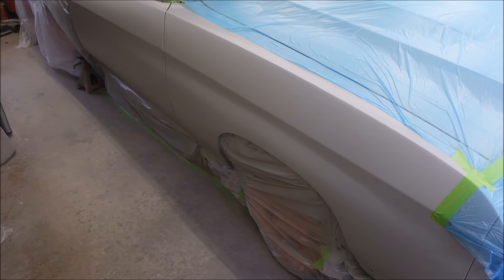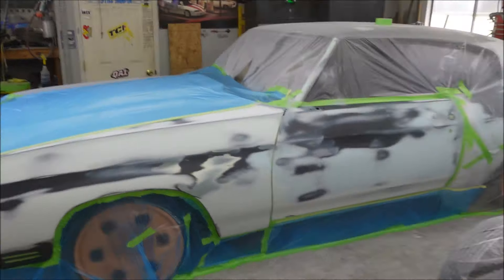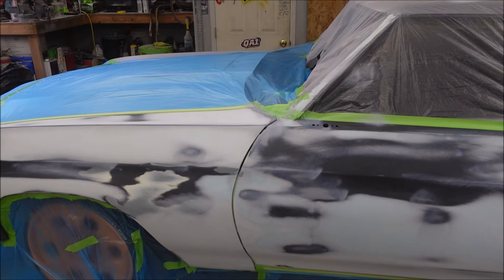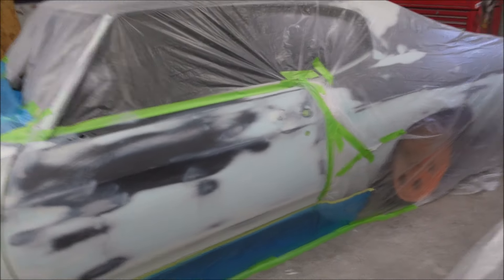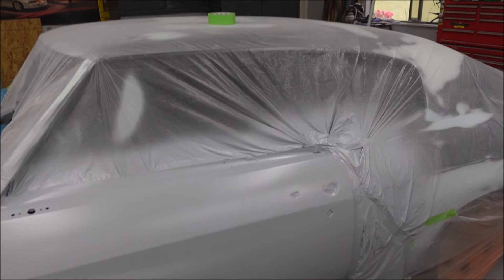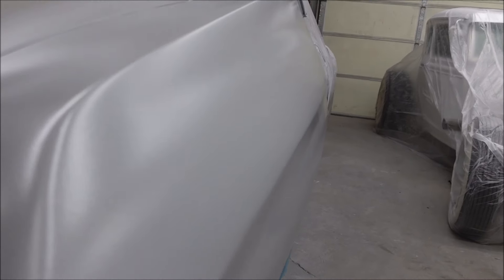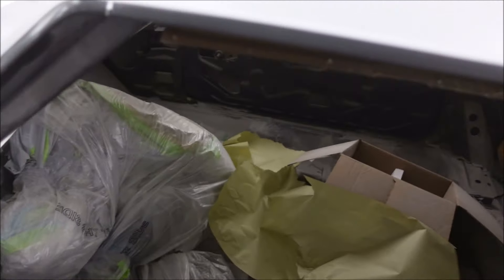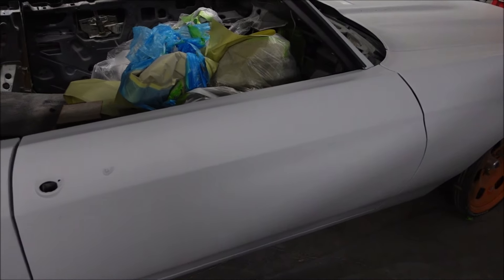1970 Chevelle Finally in Primer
Primers drying, time to finish the Shoebox!